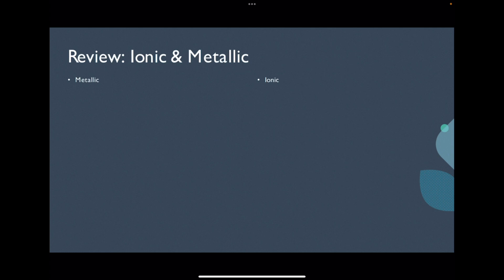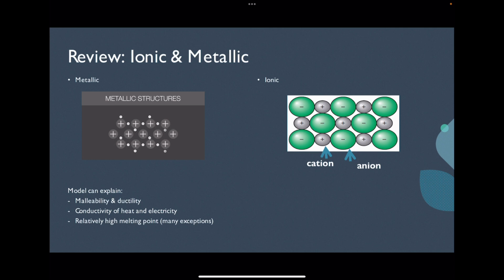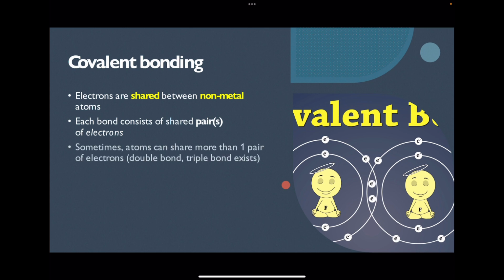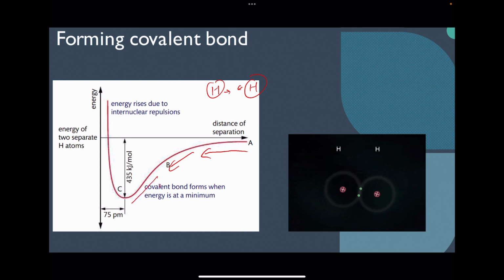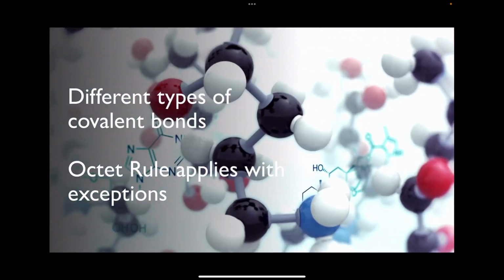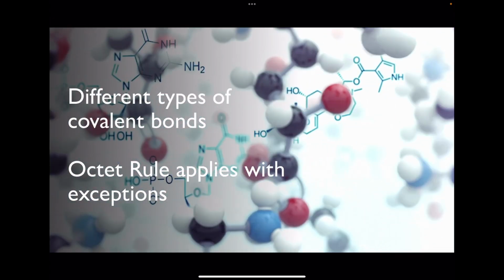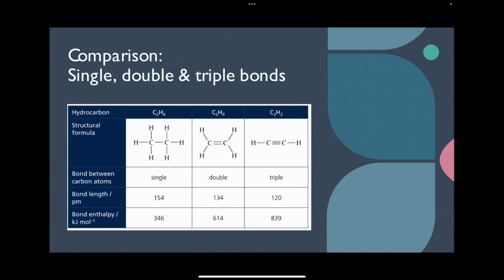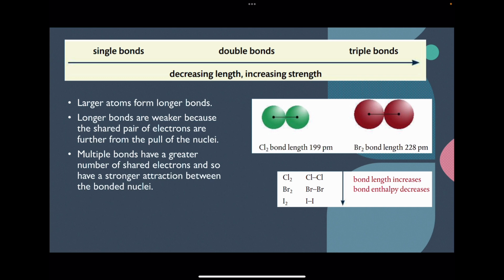4 2a Covalent bonding model